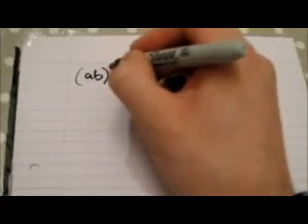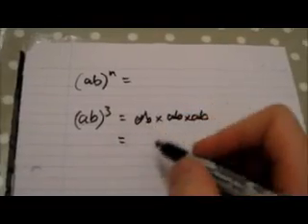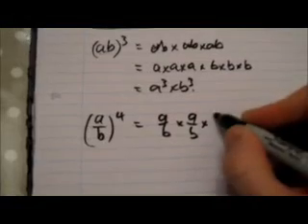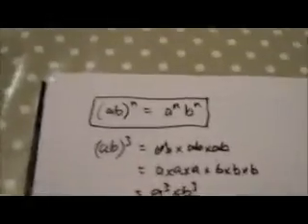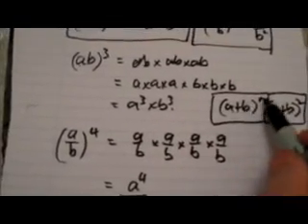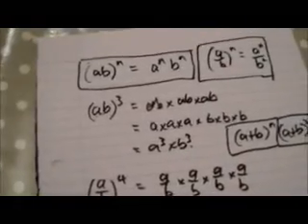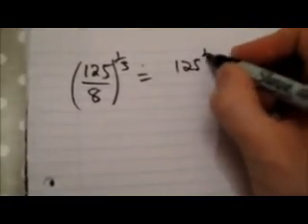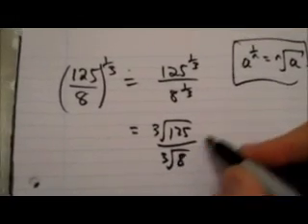Indices 4 - Powers of Fractions and Products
Goes through how to deal with a fraction to a power.